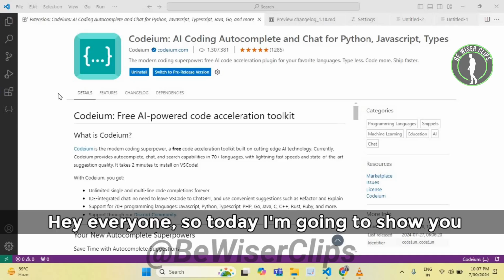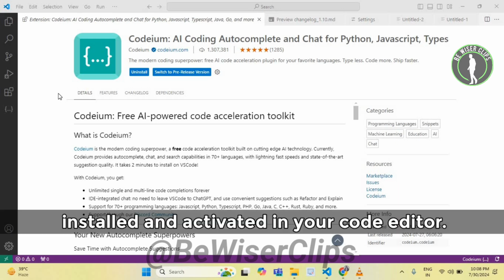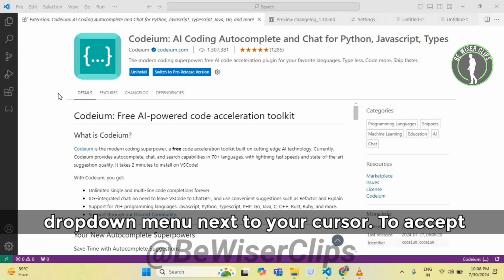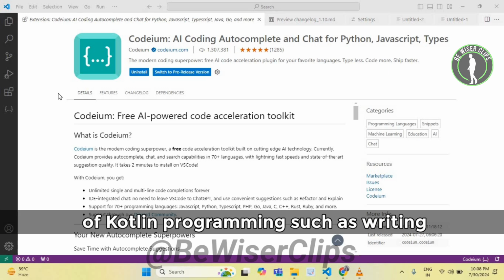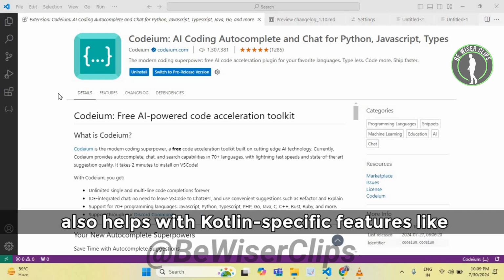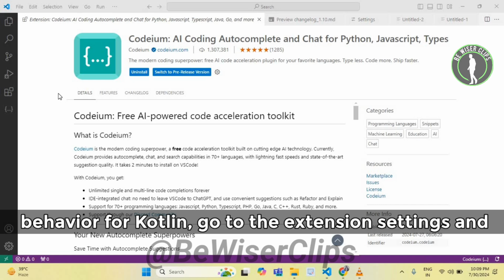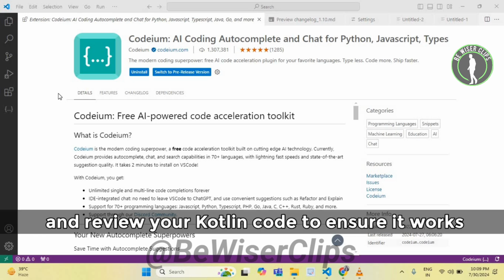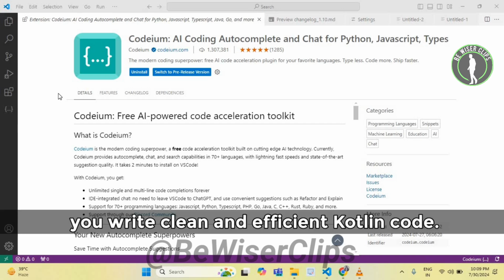How To Use Codeium For Kotlin Development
This video shows you How To Use Codeium For Kotlin Development! Watch this Video till the end to learn How To Use Codeium For Kotlin Development.

Were you able to figure out How To Use Codeium For Kotlin Development Share this with your friends who want To Use Codeium For Kotlin Development.

Problem Solved in this Video-:

What Do you Think of How To Use Codeium For Kotlin Development?